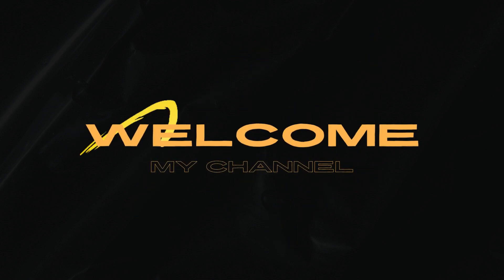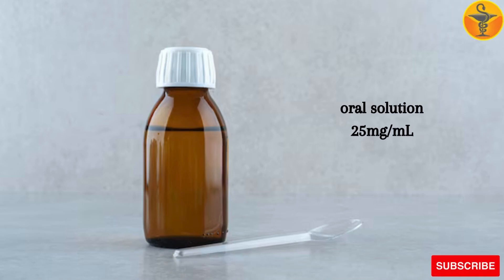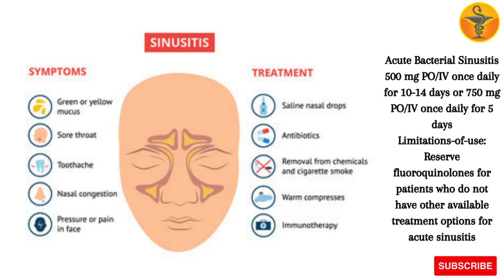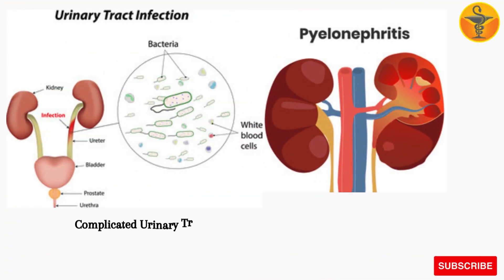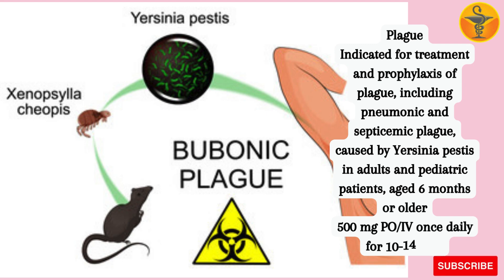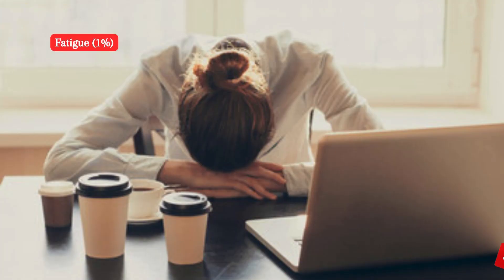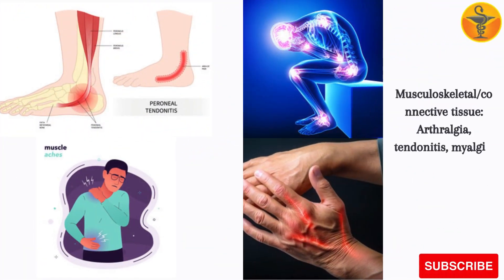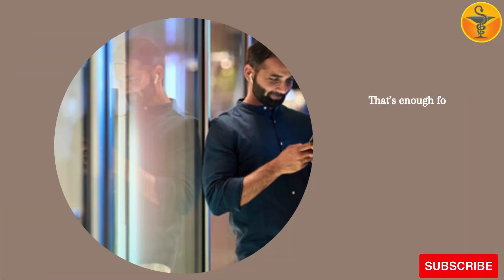Levofloxacin 500 mg Tablet Review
In this video it is described that
Levofloxacin is a fluoroquinolone antibiotic used to treat infections caused by susceptible bacteria of the upper respiratory tract,
skin and skin structures,
urinary tract,
and prostate,
as well as for post-exposure treatment of inhaled anthrax and the plague.
Brand Names:Levaquin,
Dosage Forms & Strengths of Levofloxacin
Premix, ready-to-use injection
• 250mg/50mL
• 500mg/100mL
• 750mg/150mL
oral solution
• 25mg/mL
tablet
• 250mg
• 500mg
• 750mg
Indications with Dosages
Community-Acquired Pneumonia
500 mg per oral/intravenous once daily for 7-14 days or 750 mg per oral/intravenous once daily for 5 days
Nosocomial Pneumonia
750 mg per oral/intravenous once daily for 7-14 days
Acute Bacterial Sinusitis
500 mg per oral/intravenous once daily for 10-14 days or 750 mg per oral/intravenous once daily for 5 days
Limitations-of-use: Reserve fluoroquinolones for patients who do not have other available treatment options for acute sinusitis
Acute Bacterial Exacerbation of Chronic Bronchitis
500 mg per oral/intravenous once daily for greater than 7 days
Limitations-of-use: Reserve fluoroquinolones for patients who do not have other available treatment options for acute bacterial exacerbation of chronic bronchitis
Inhalational Anthrax
Postexposure therapy
500 mg PerOral once daily for 60 days, beginning as soon as possible after exposure
Skin/Skin Structure Infections
Uncomplicated: 500 mg per oral/intravenous once daily for 7-10 days
Complicated: 750 mg per oral/intravenous once daily for 7-14 days
Chronic Bacterial Prostatitis
500 mg per oral/intravenous once daily for 28 days
Complicated Urinary Tract Infections & Acute Pyelonephritis
250 mg per oral/intravenous once daily for 10 days or 750 mg per oral/intravenous once daily for 5 days
Uncomplicated Urinary Tract Infections
250 mg per oral/intravenous once daily for 3 days
Limitations-of-use: Reserve fluoroquinolones for patients who do not have other available treatment options for uncomplicated urinary tract infections
Plague
Indicated for treatment and prophylaxis of plague, including pneumonic and septicemic plague, caused by Yersinia pestis in adults and pediatric patients, aged 6 months or older
500 mg per oral/intravenous once daily for 10-14 days
Acne Vulgaris (Off-label)
100 mg PerOral every 8hr for 4 weeks
Epididymitis (Off-label)
500 mg PerOral everyDay for 10 days
Side Effects of Levofloxacin
1-10%
Nausea (7%)
Headache (6%)
Diarrhea (5%)
Insomnia (4%)
Constipation (3%)
Dizziness (3%)
Dyspepsia (2%)
Rash (2%)
Vomiting (2%)
Chest pain (1%)
Dyspnea (1%)
Edema (1%)
Fatigue (1%)
Injection-site reaction (1%)
Moniliasis (1%)
Pruritus (1%)
Vaginitis (1%)